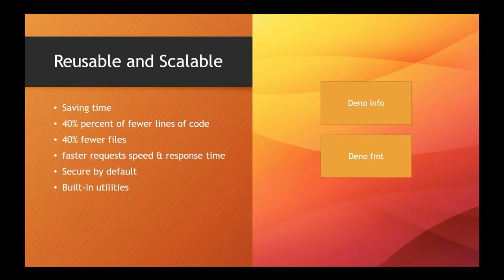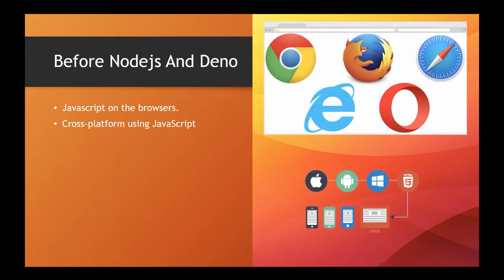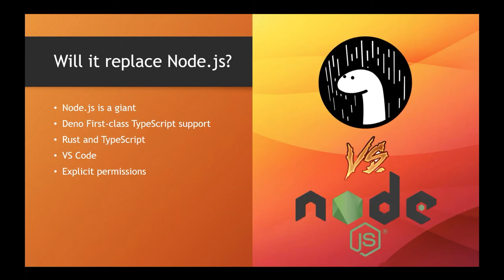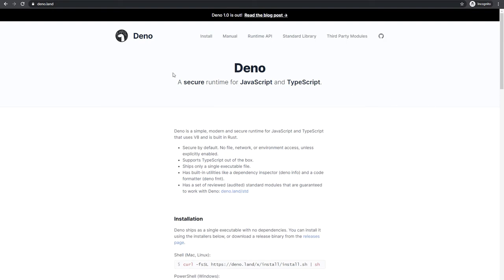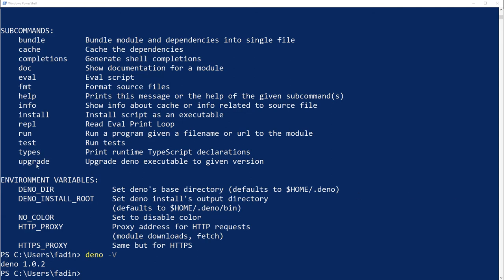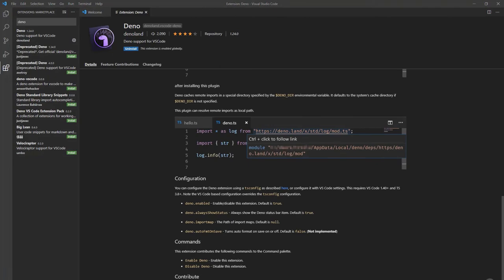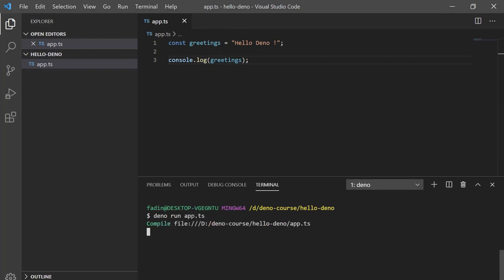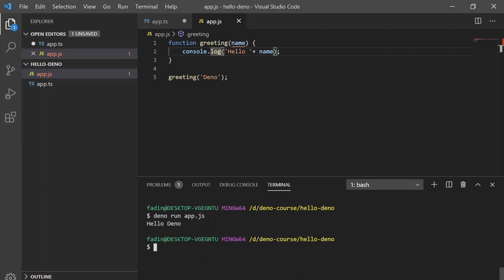Introduction to Deno - Typescriped NodeJs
Deno is a new project created by Ryan Dahl (the inventor of Node.js) that aims to fix Node.js design mistakes

Deno’s top features:
Security
Module system
TypeScript support out of the box

I think Deno is on the right path in order to be a better Javascript runtime than Node.js.

Follow us and join or community!

👉  MERN Stack E-Commerce Mobile App with React Native [2021]
👉  MEAN Stack E-Commerce App: Angular 12, NX, PrimeNg [2021]